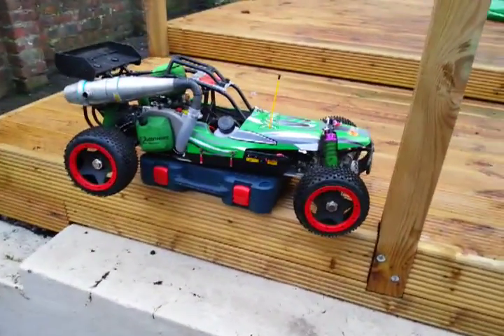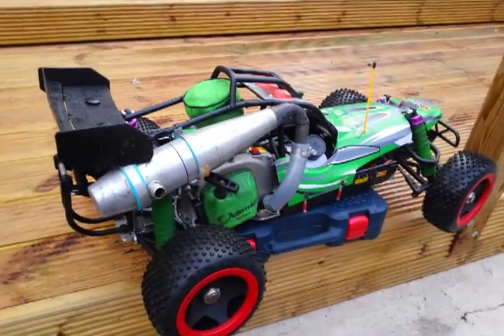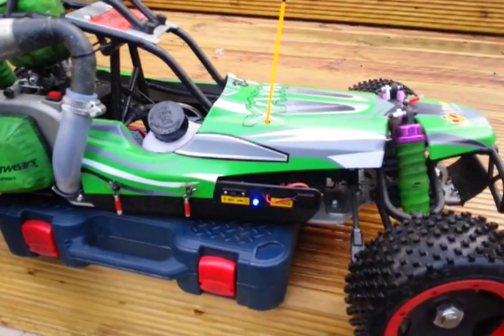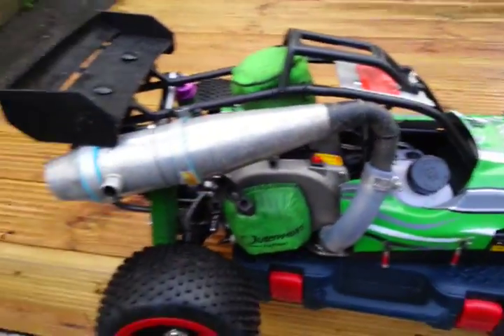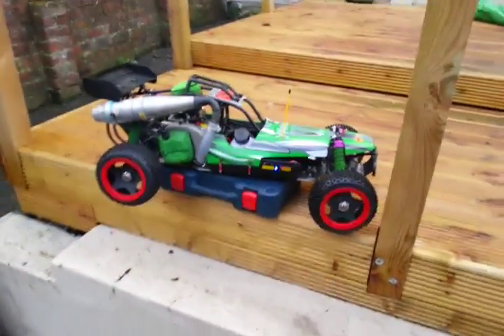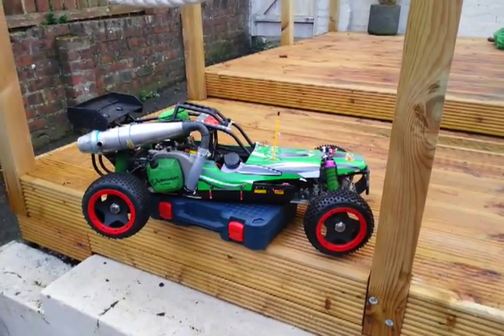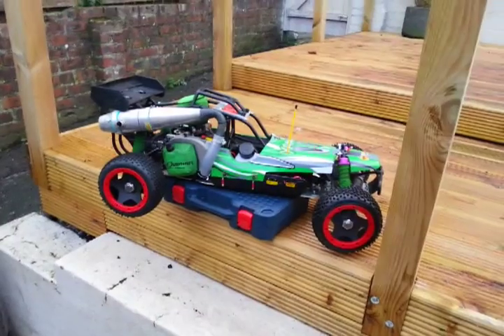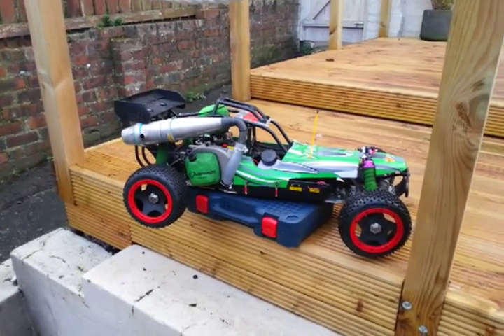Upgraded Yama Buggy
First start up of my AoWei Yama buggy after adding an FG exhaust, Uber RC filter and Walbro carb.